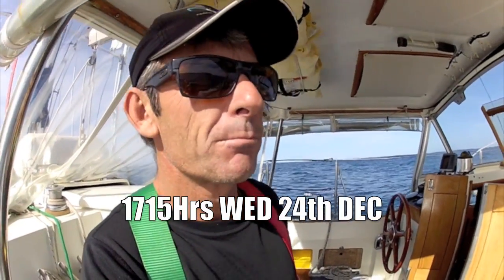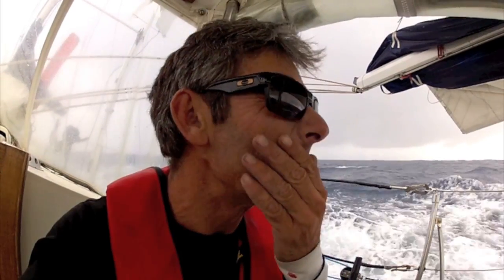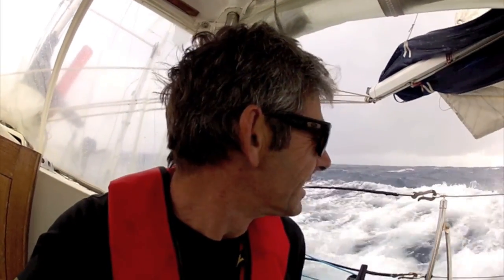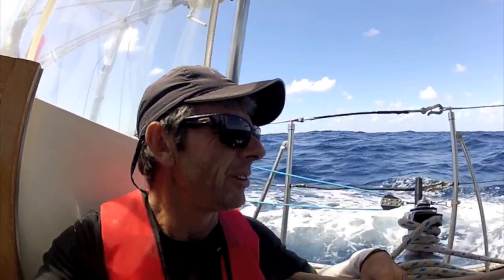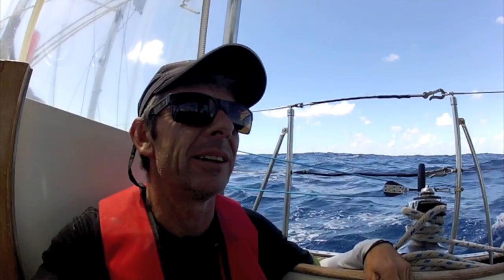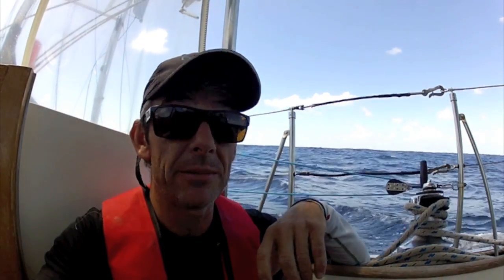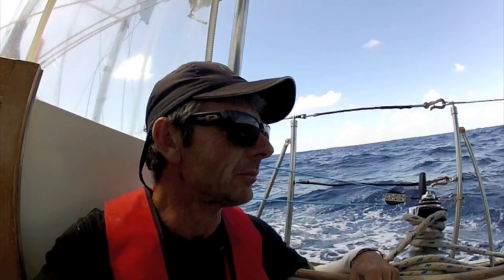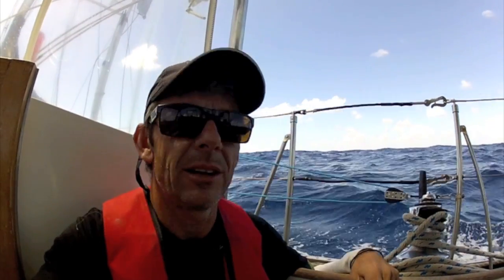SAILING to TASMANIA, SOUTHERN OCEAN, SINGLE-HANDED, CAMPER & NICHOLSONS 38, CRUISING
Leg #2 Departing Kangaroo Is via Antechamber bay, Promise II & I set sail and head 80nm south to meet up with a moderate cold front which carries us to our next destination, Portland Vic.